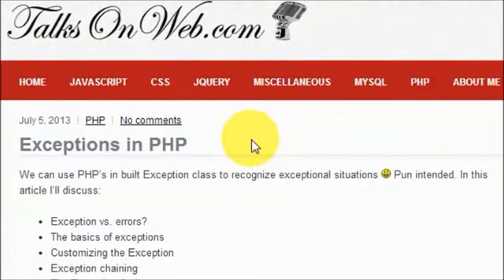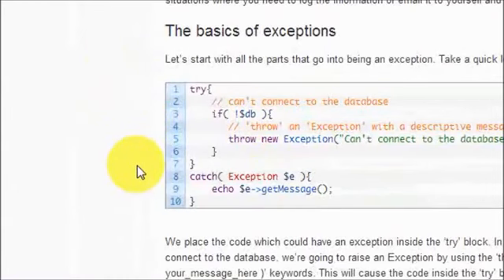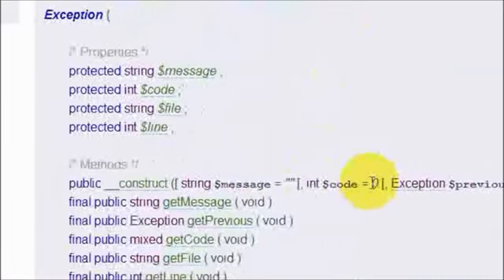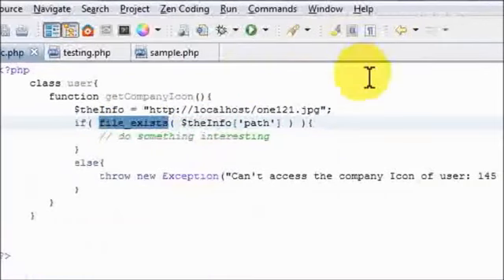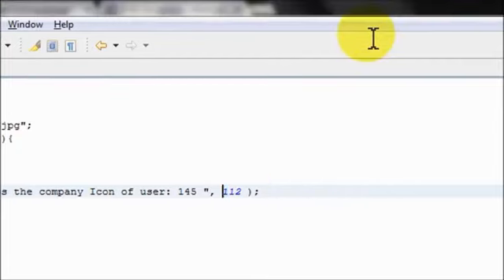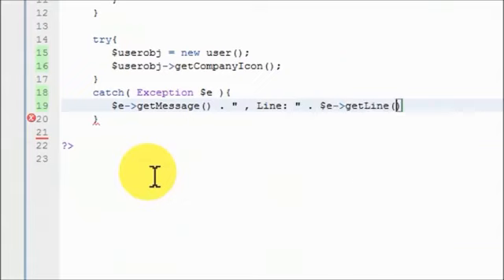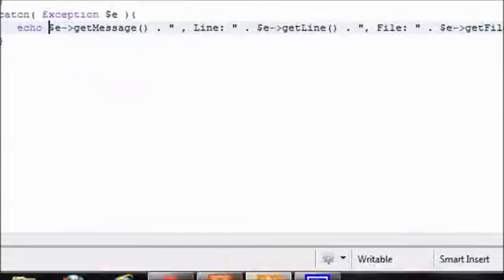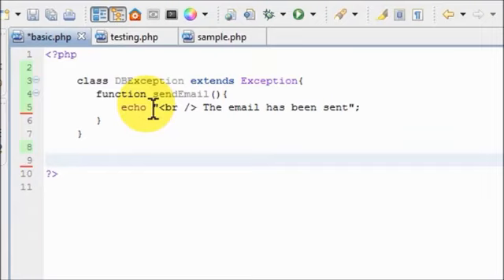Exceptions in PHP - Part 1 of 2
Learn about Exceptions. Get all the code you see in the video